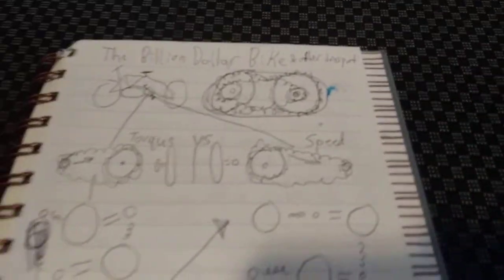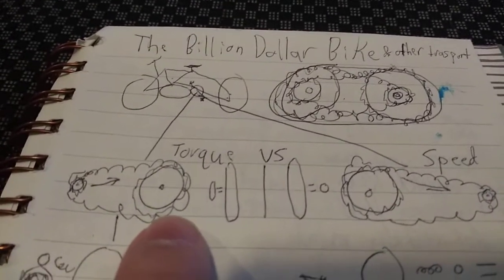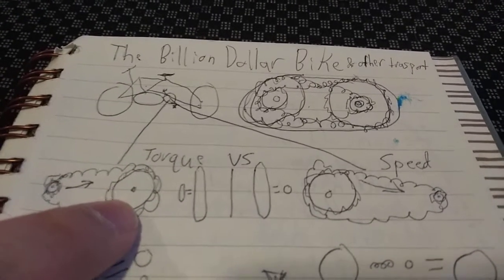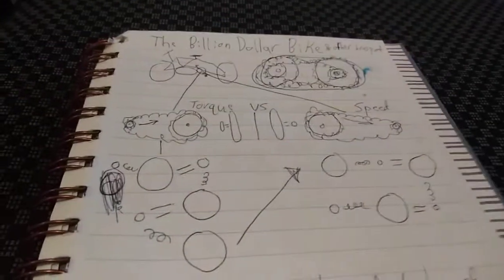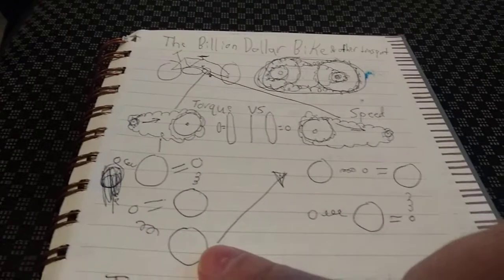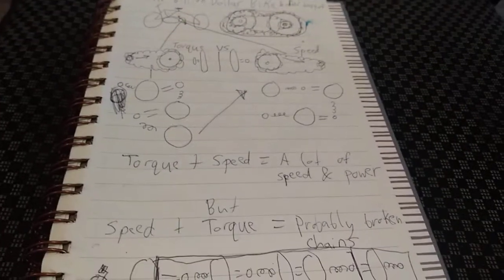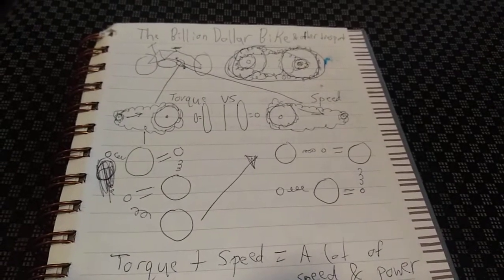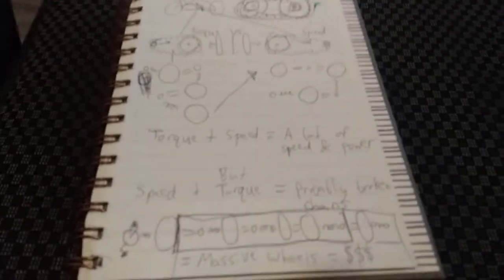The Billion Dollar Invention That's Free For Anyone To Make! Unlocking IRL